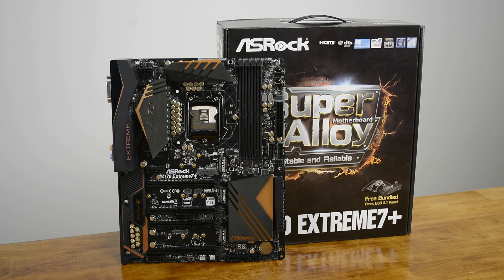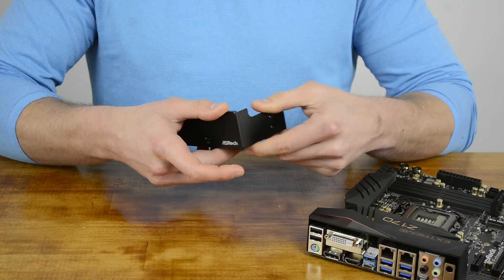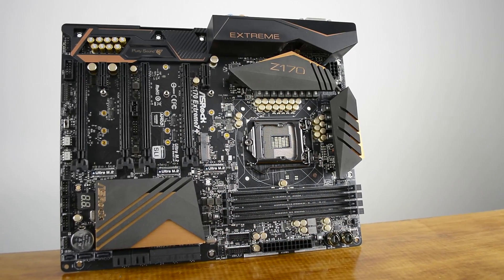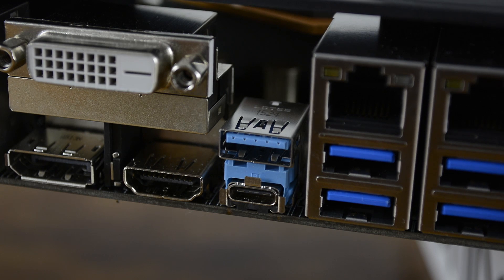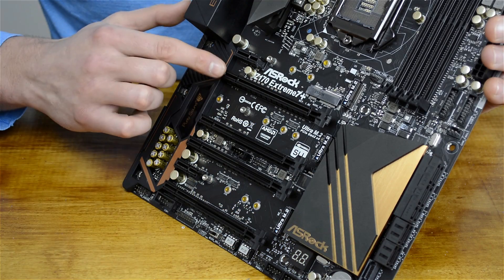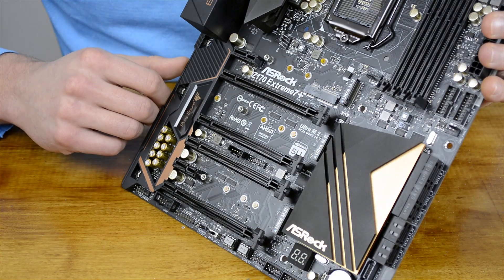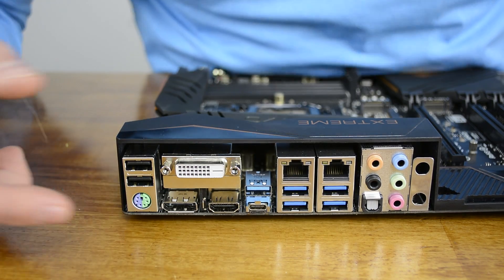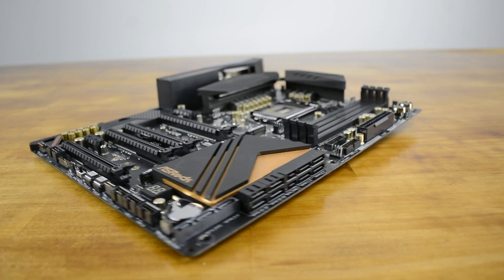Asrock Z170 Extreme7+: Quick Review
But it now

Intel's 100 Series, otherwise known as Skylake, the successor of Intel's Broadwell chips, not to be confused with Skynet and the end of human civilization, has finally arrived!

The spearhead Z170 chipset is the first to make an appearance, while the embargo dates of others are drawing near as well. The Extreme Series includes a proud generation of high performance motherboards, specifically tailored for designers and enthusiasts, with Z170 Extreme7+ leading the battalion.

VIDEO INDEX

0:15 - Introduction, Skylake processors
0:40 - Already a huge range available
0:58 - Instead of showing you a bunch of useless benchmarks...
1:09 - What's in the box
1:25 - Front panel feat. USB 3.1
2:06 - It looks stunning
2:21 - I/O panel cover
2:39 - Networking support
2:51 - USB options
3:11 - Purity Sound 3
3:36 - PCIe slots
4:26 - M.2 slots, SATA & storage
5:05 - I/O panel closer look
5:25 - Overall

KEY FEATURES

- Supports 6th Generation Intel Core Processors (LGA151)
- Digi Power, 12 Power Phase Design
- Supports Dual Channel DDR4-3600+
- 4 PCIe 3.0 x16, 1 PCIe 3.0 x1, 1 PCIe 2.0 x1, 1 Half-size Mini-PCIe
- NVIDIA Quad SLI, AMD 3-Way CrossFireX
- Graphics Output Options: DVI-D, HDMI, DisplayPort 1.2
- Supports Triple Monitors
- 7.1 CH HD Audio (Realtek ALC1150 Audio Codec), Supports Purity - Sound 3 & DTS Connect
- 3 SATA Express, 10 SATA3, 3 Ultra M.2 (PCIe Gen3 x4 & SATA3)
- 4 USB 3.1 (2 Type-C & 2 Type-A), 8 USB 3.0 (4 Front, 4 Rear)
- Free Bundled ASRock Front USB 3.1 Panel

PRODUCT Links